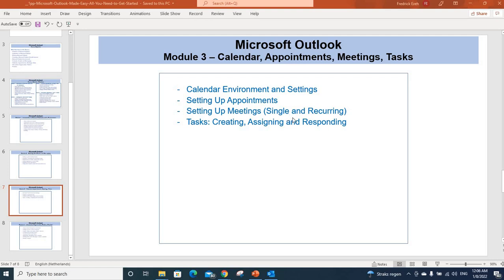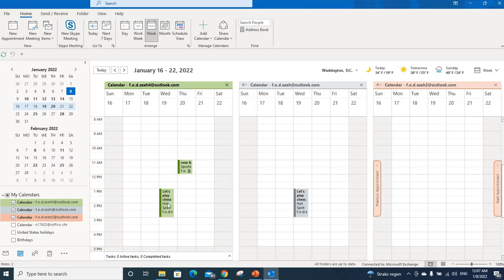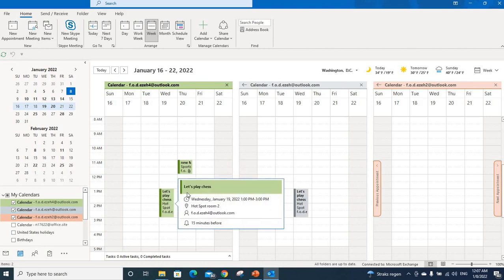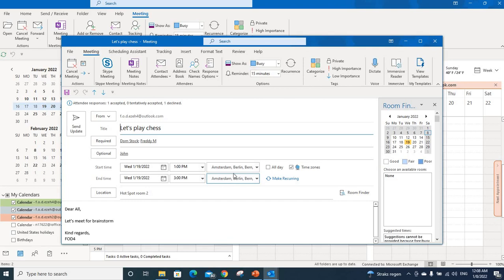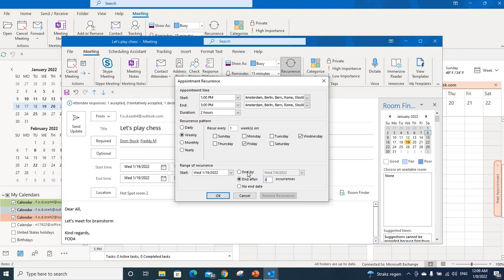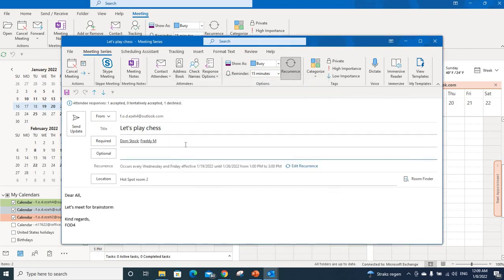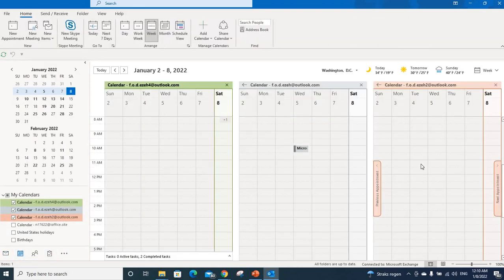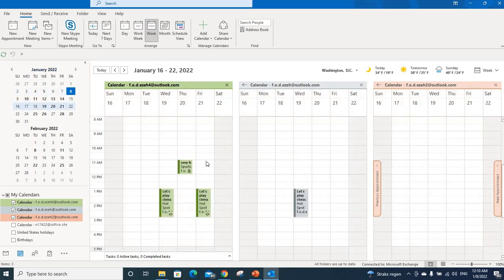Module3 4 MsOutL Calendars Appointments Meetings Task RMeetings P2